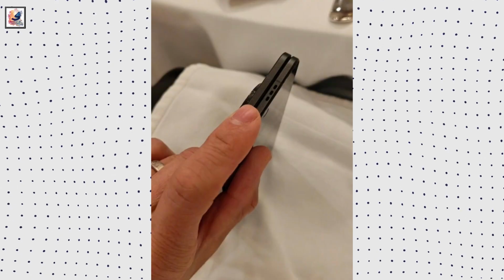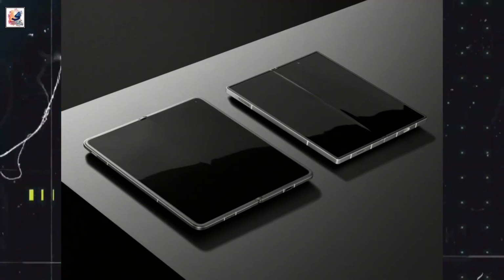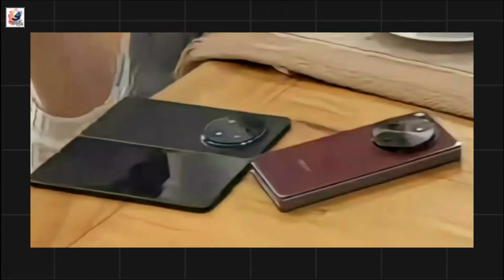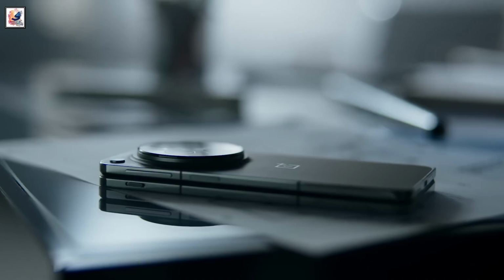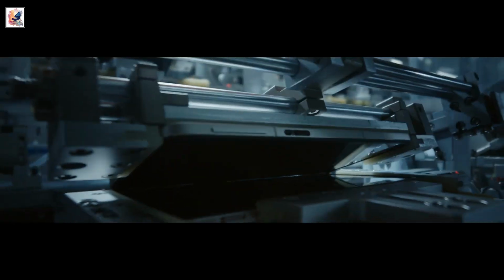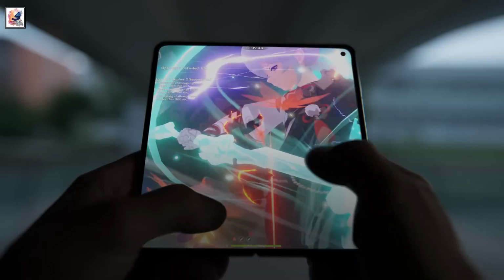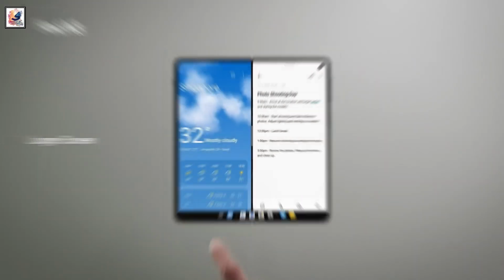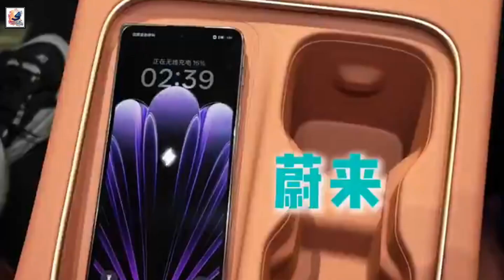OPPO Find N5 Full Specs & Leaks – BETTER Than Samsung?!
in this video, Oppo Find N5 will be launched in China next month, Find N5 will feature a 6.4-inch external display an 8-inch main screen with 2K resolution and 120Hz refresh rate. OPPO Find N5 powered by the Snapdragon 8 Elite SoC, with up to 16GB of RAM and 1TB of storage, The rear camera features a triple rear camera setup 50-megapixel main sensors, OPPO Find N5 will be the world’s thinnest foldable phone. so OPPO Find N5 to be a rebranded OnePlus Open 2. I hope you guys like and enjoy it.